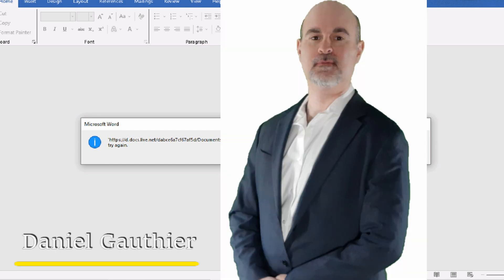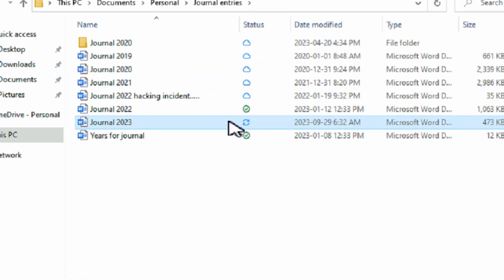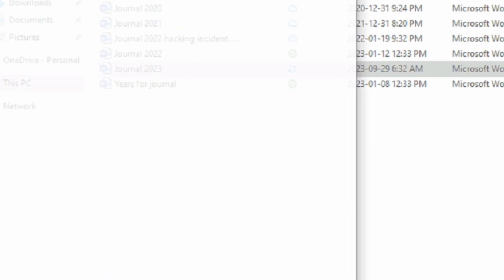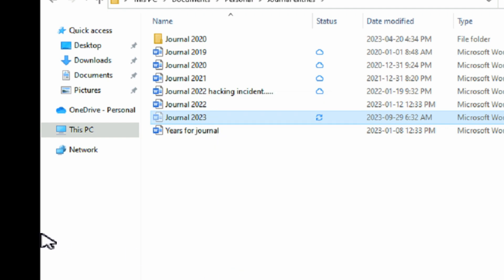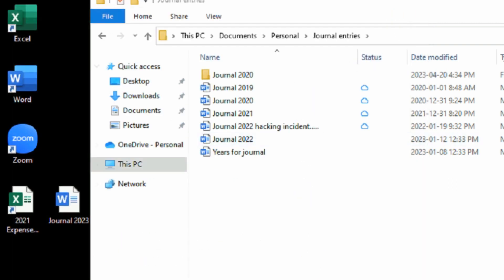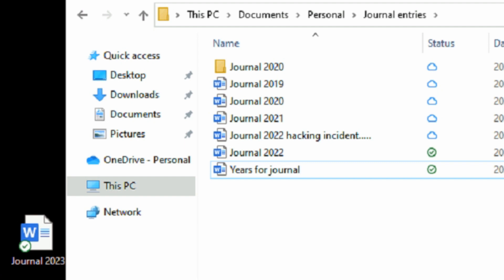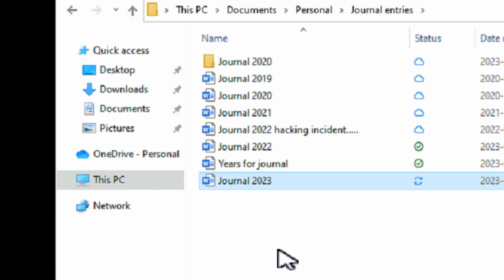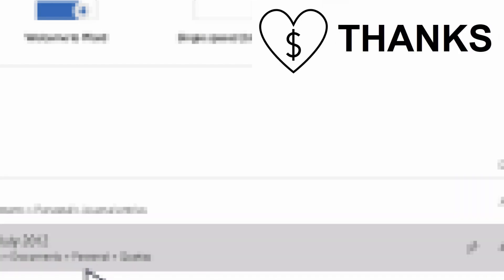Doc is open in another application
If you're having OneDrive sync issues and getting an error saying Word can't open because it's open in another application, even after rebooting, I'll show you how to fix that here.

CHAPTERS
0:00 The problem
0:45 Task Manager
1:02 Backup
1:18 Re-enable and start OneDirve
1:41 Wait and check
2:18 Restore file